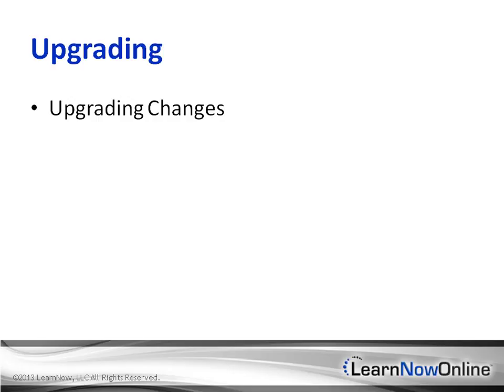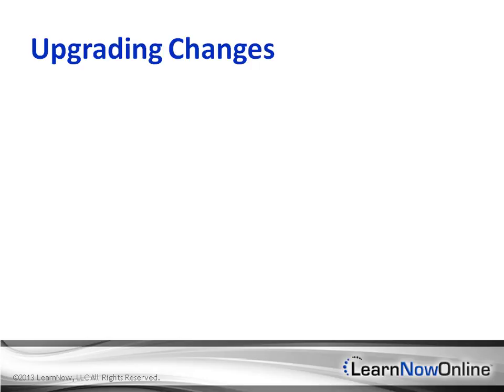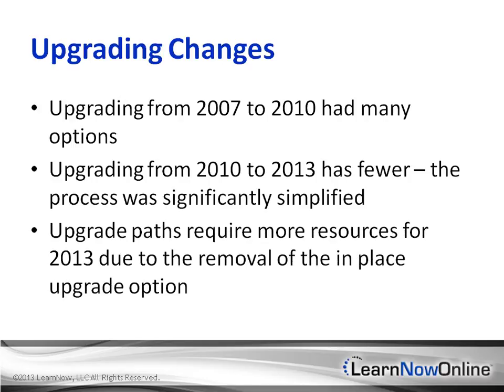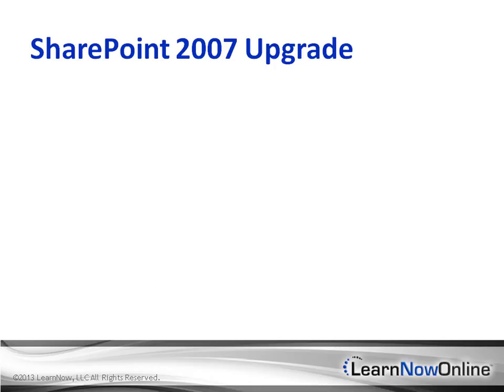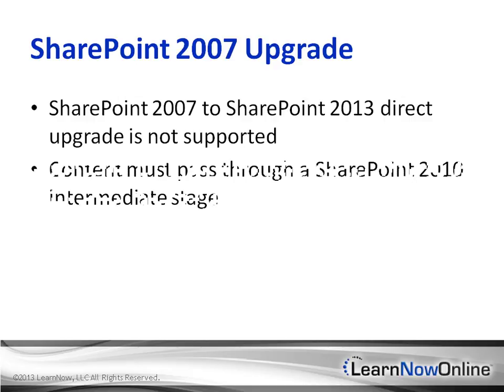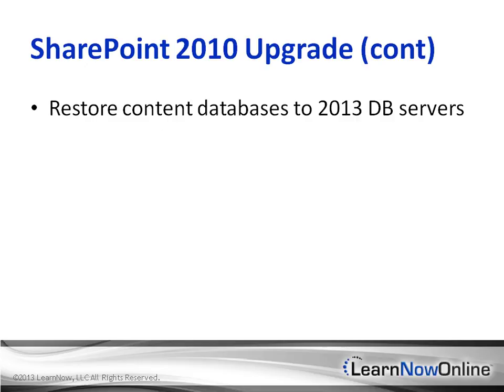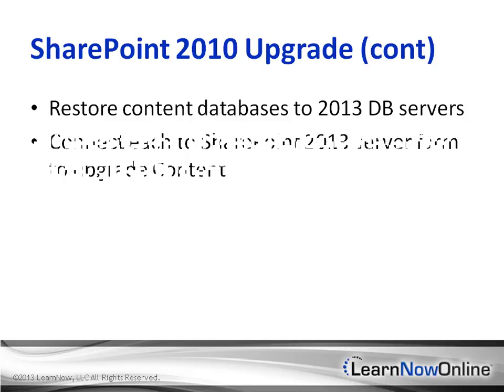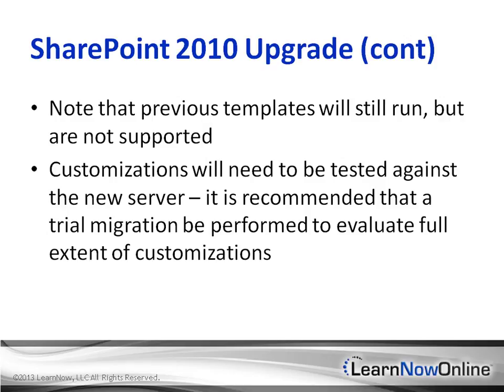Upgrading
Upgrading (19:24)
• Introduction (00:15)
• Upgrading (01:41)
• Upgrading Changes (01:17)
• Planning (01:27)
• SharePoint 2007 Upgrade (02:40)
• SharePoint 2010 Upgrade (03:31)
• SharePoint 2010 Upgrade (cont) (04:05)
• SharePoint Upgrade Templates (04:10)
• Summary (00:14)